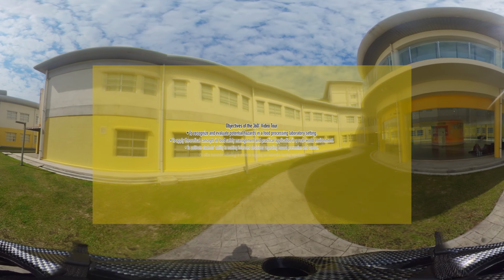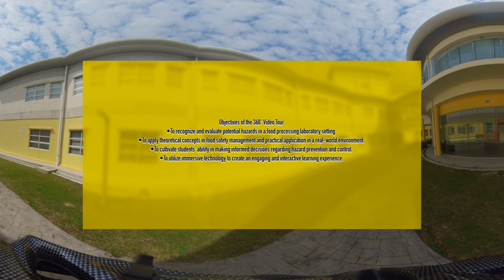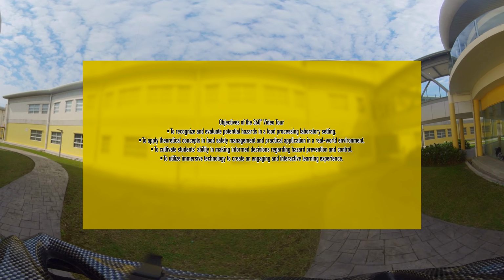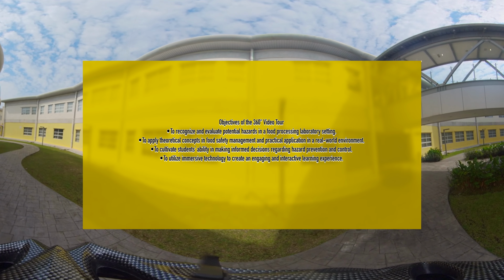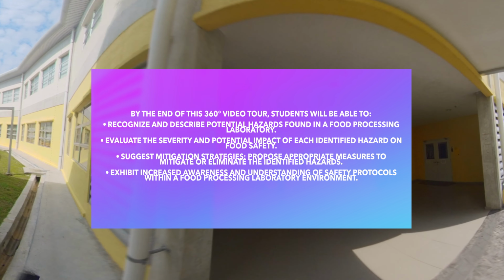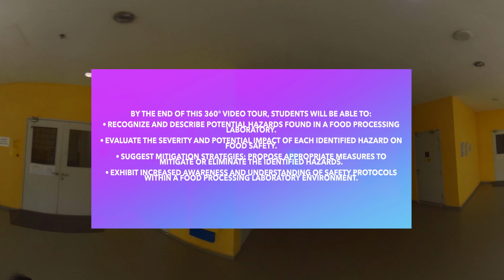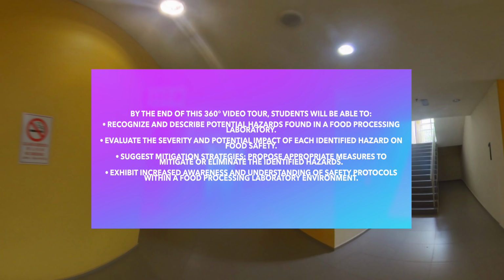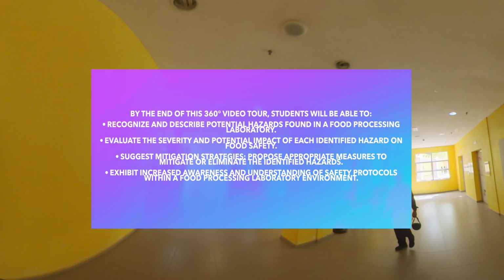Physical Hazard Identification at Food Processing Lab | DTM JTKM